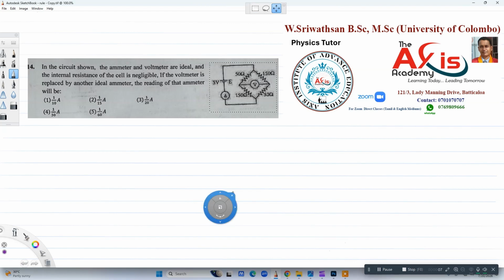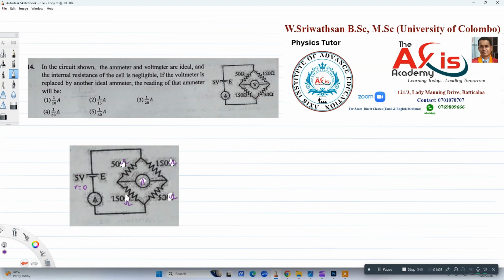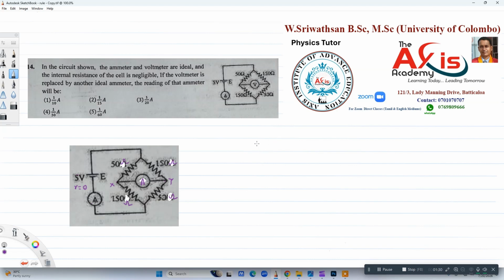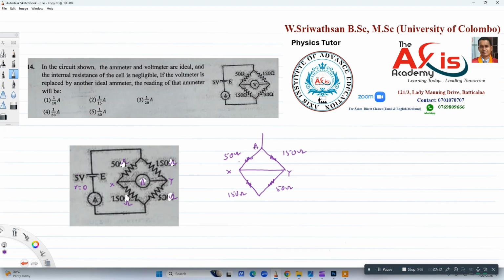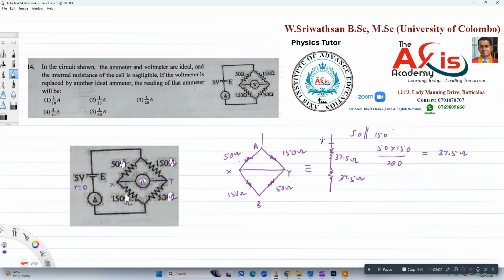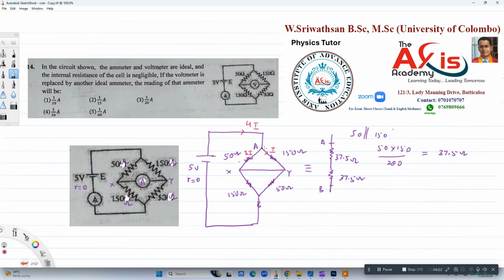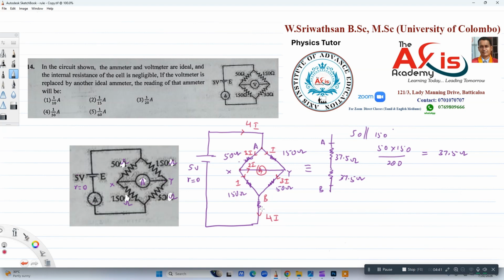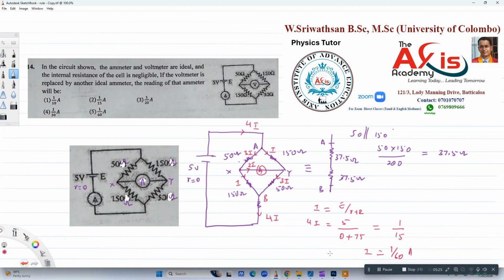FWC 2026 6th Term MCQ Q14(English Medium)